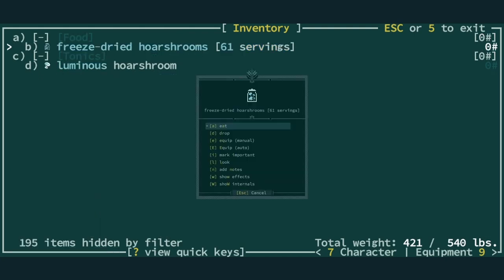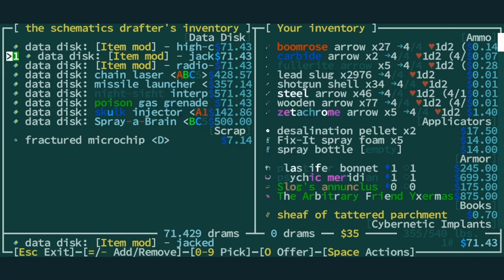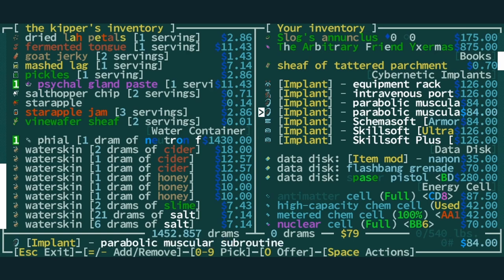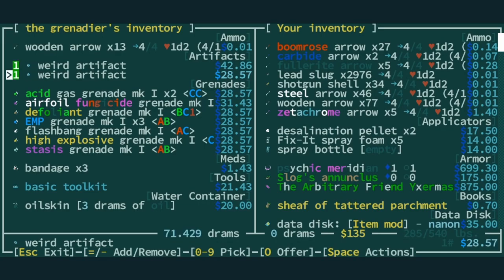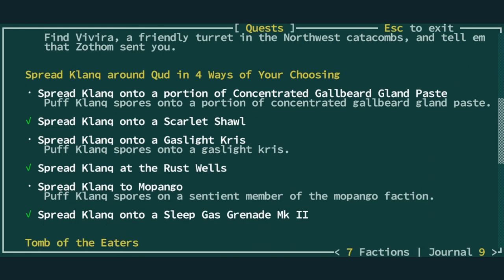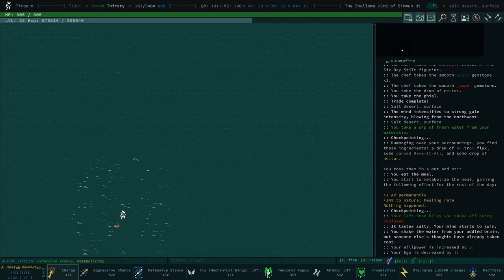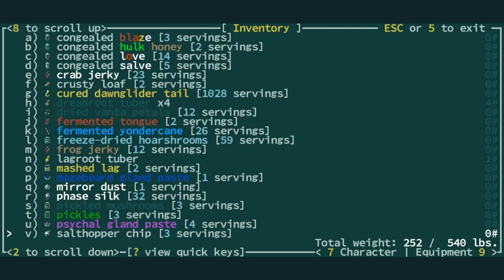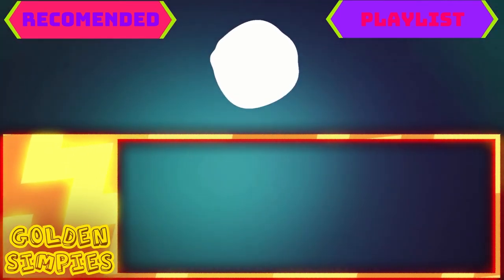In Search of a Kris to Puff On - Qud Buds - Gnarf